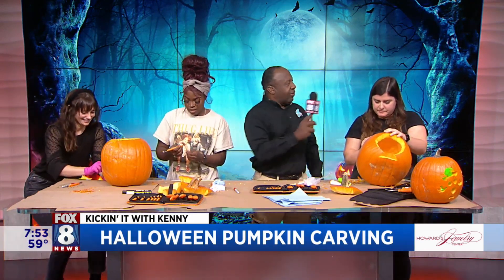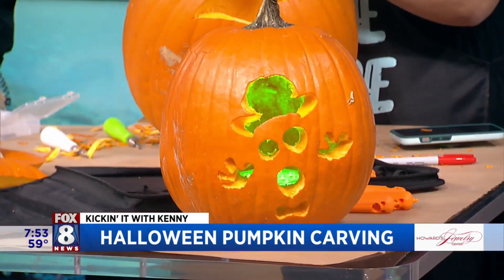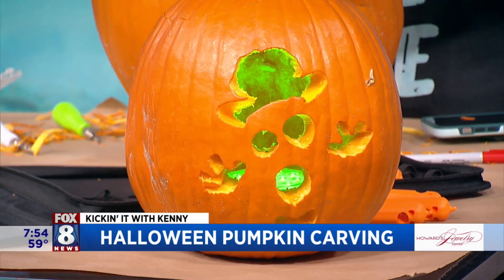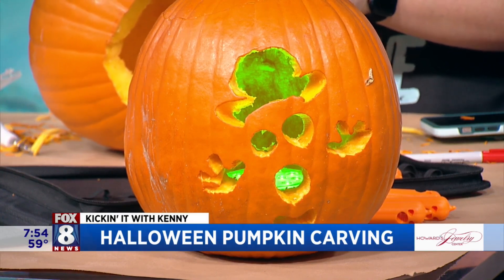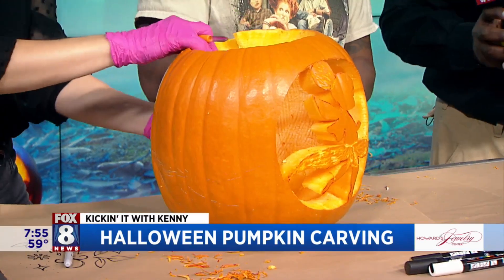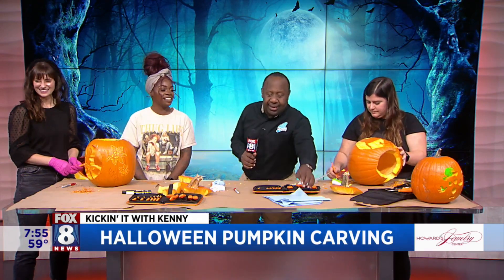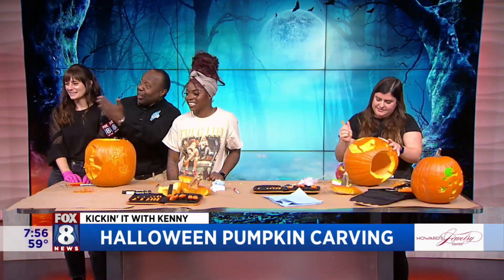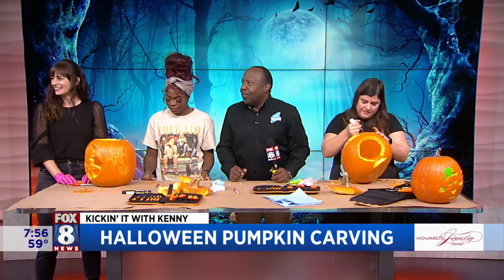FOX 8 NEWS Cleveland Kenny's Pumpkin Carving Collaboration